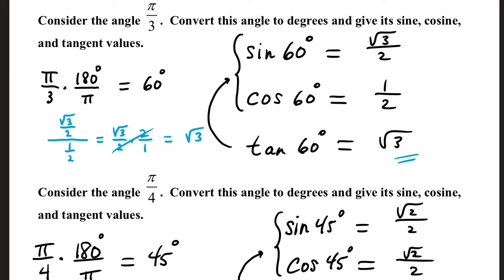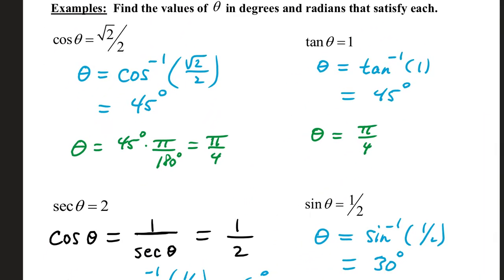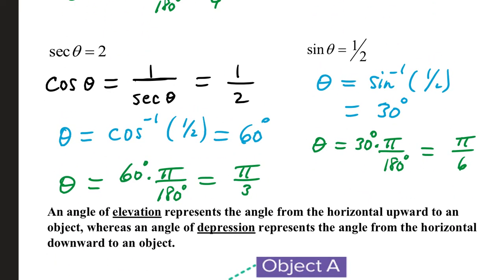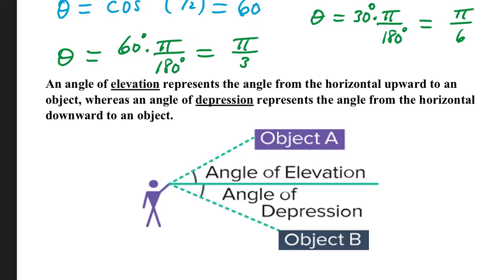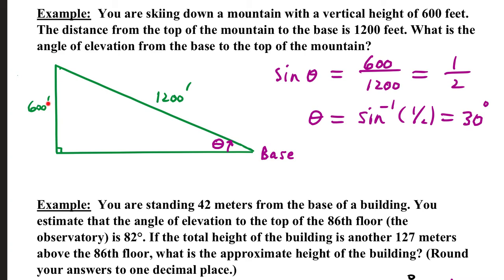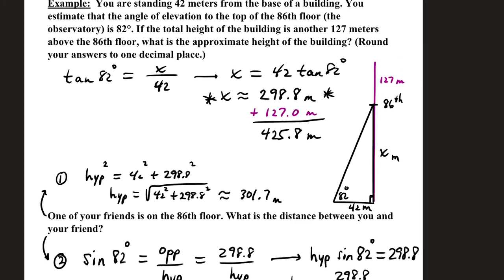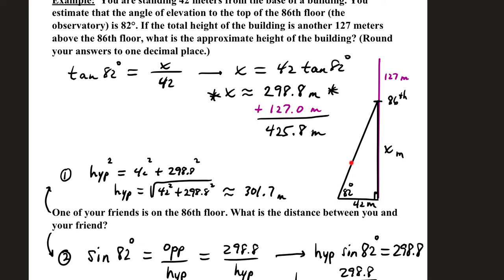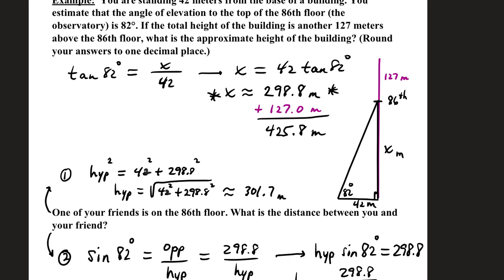Angles of elevation/depression and acute angles